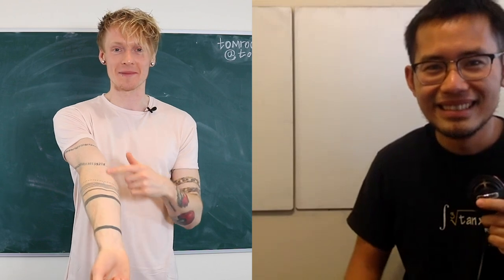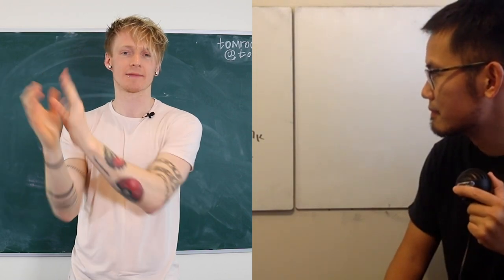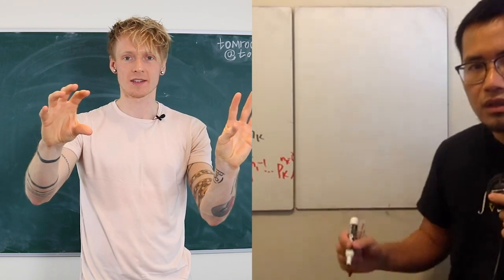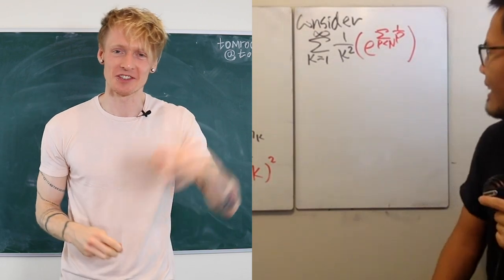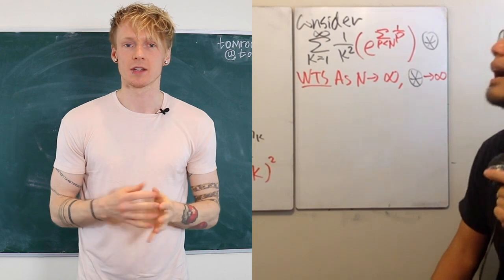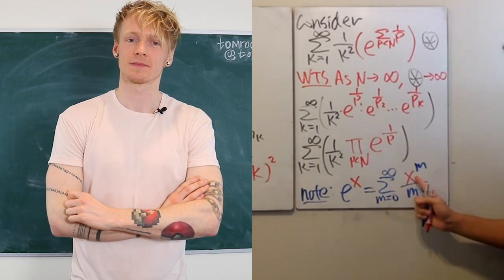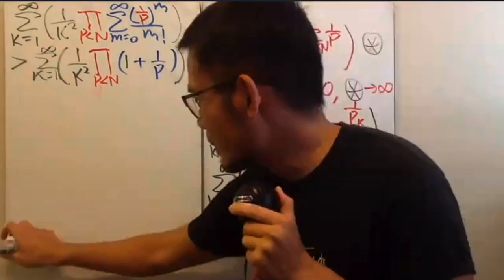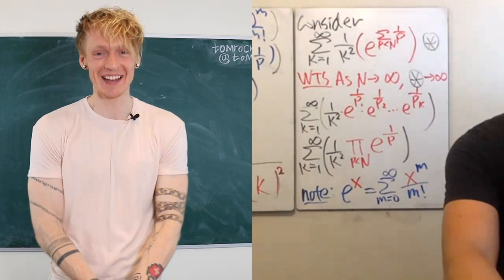Prime Reciprocal Series with @blackpenredpen (Oxford Maths Interview Question)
Steve from blackpenredpen answers a real Oxford University maths admissions interview question set by Oxford Mathematician (and interviewing tutor) Dr Tom Crawford.

The question looks at the divergence of the sum of the reciprocals of the prime numbers, using the Fundamental Theorem of Arithmetic, the divergence of the Harmonic Series (1/n), and the Basel Problem (sum of 1/n^2 equals pi-squared over 6).

This is part 2 of the interview - you can find part 1 on Gabriel's Horn